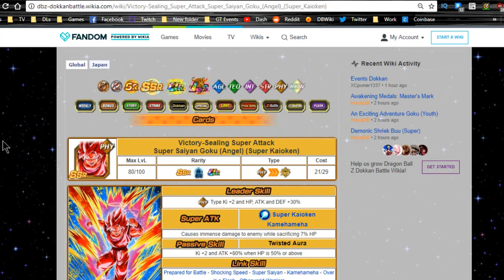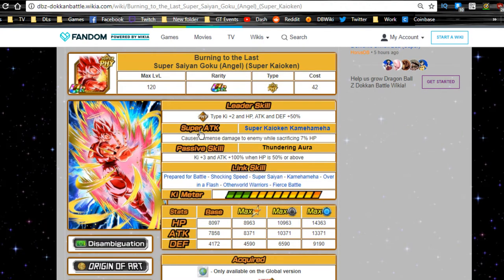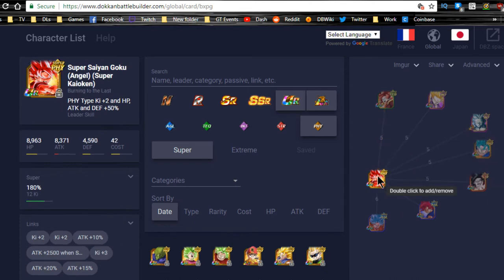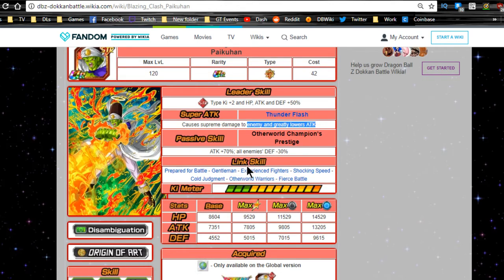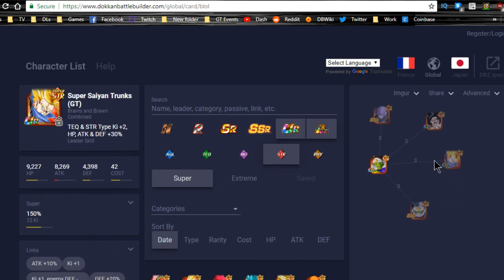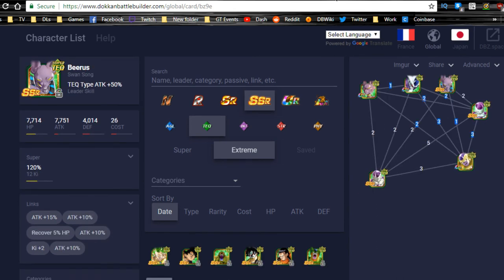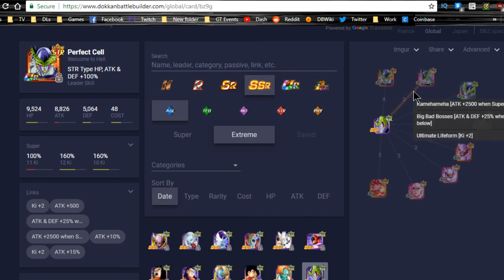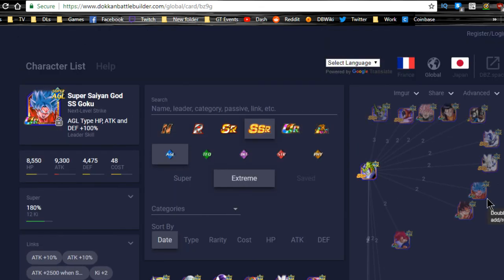Global Otherworld Tournament Linking Guide (Updated June 2018) || DBZ Dokkan Battle